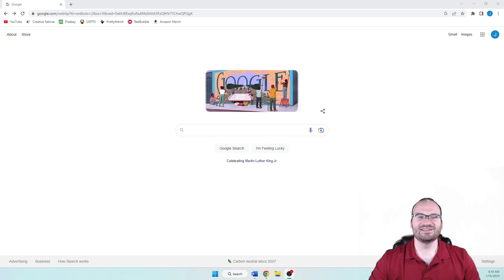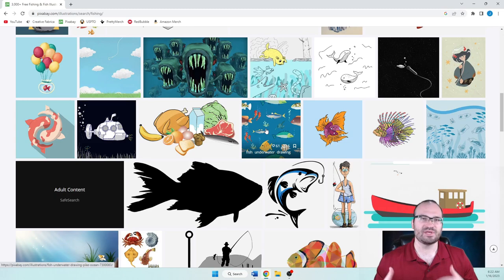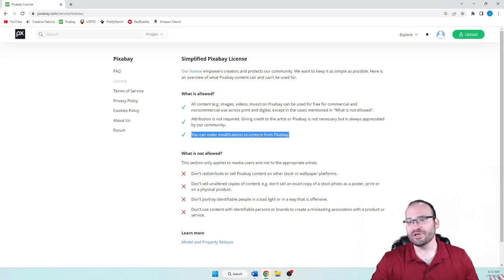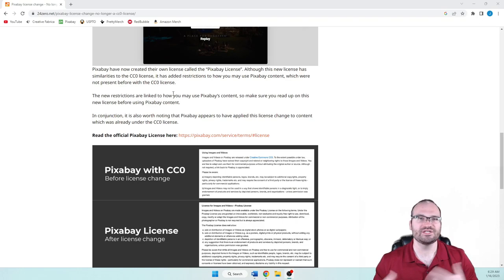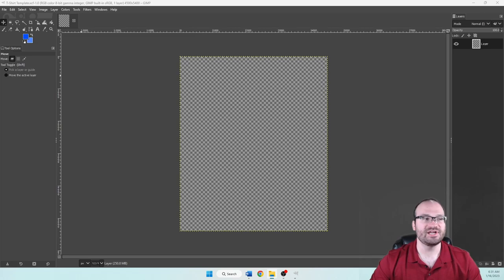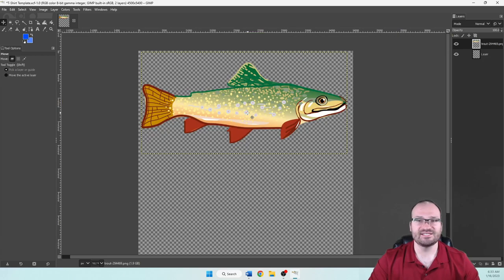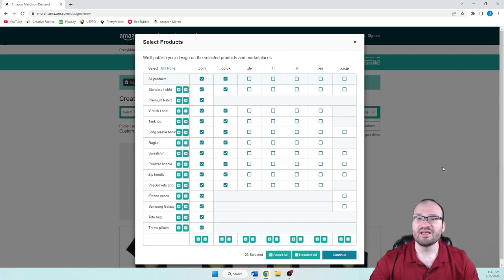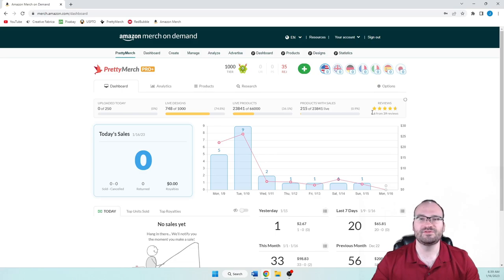Copyright Free Images From Pixabay For Print On Demand - Amazon Merch and Redbubble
This is an overview and demonstration on one of my favorite places to get images for my print on demand company. Pixabay offers public domain images, CC0 (creative commons) images, attribution free images, all of which are copyright free. You can use these images for free on your print on demand site, whether it's with or without changes. Find your copyright free images here! If you're a video creator, they also have videos. For all videos and images/illustrations/vectors on pixabay, check the upload date. This site has helped me make money online!

Learn how to make money online in 2023 with some of the best print on demand sites such as Amazon Merch on Demand (Merch by Amazon) and Redbubble. It's easy to start your own print on demand business for free if you're willing to put the time in! Print on Demand is one of the best side hustles for extra money – it won’t make you rich but it’ll bring in some real cash. With the methods on my channel, you will learn some of my best ways to make more print on demand sales. I'm always looking to expand so if you have any print on demand tricks and tips please comment! It will benefit anyone in the print on demand community make more print on demand sales. Once you have it set up, you will be making passive income. Now is the perfect time to start your print on demand t-shirt business!